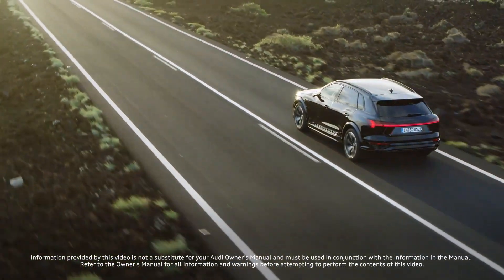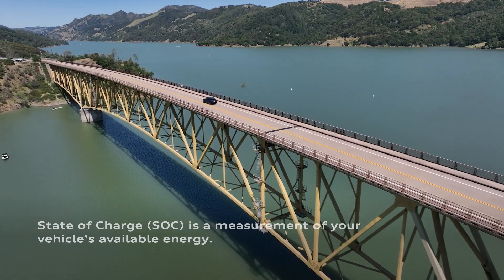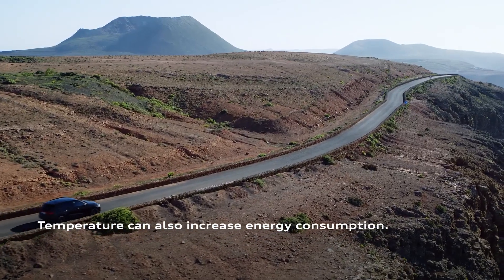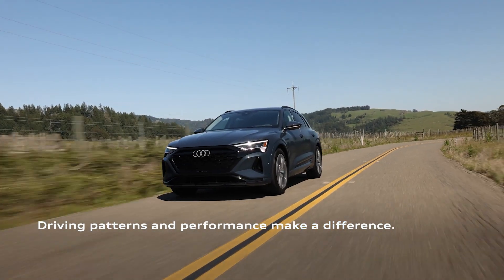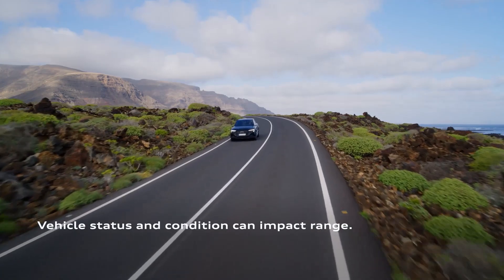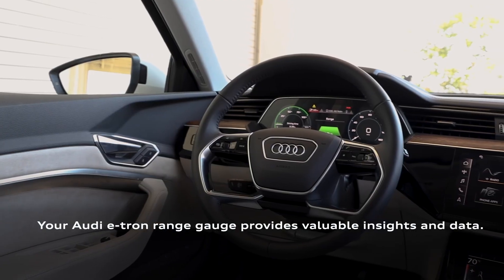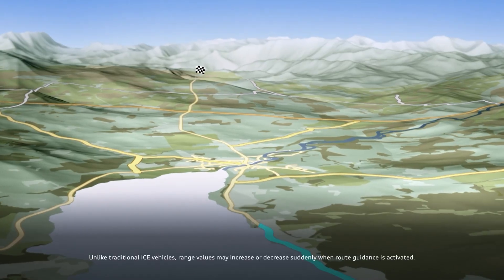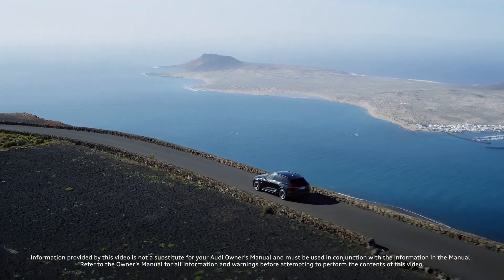Audi Tech Tutorial: Range and Range Gauge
Learn how to optimize your driving experience by understanding your Audi e-tron’s available range. Factors such as temperature, driving patterns, terrain, your vehicle’s status and condition, low tire pressure, and even things like open windows can affect your Audi’s range. The Range Gauge provides you with continuous updates to your vehicle’s State of Charge, available energy, responses to changes in temperature, and historical energy consumption. The Range Gauge displays these virtual insights and gives you real-time estimates to let you know how far you can drive.

ABOUT AUDI OF AMERICA
At Audi of America, we believe the future is electric. By 2025, our U.S. model lineup will be at least 30 percent electrified, including fully electric and plug-in hybrid vehicles. Globally, we are committed to net CO2 neutrality by 2050. In 2023, Audi sold a record-breaking 228,550 vehicles in the U.S. Among those deliveries, Audi sold more fully electric models than ever before, achieved record Audi Sport sales, and had a record-breaking year in after sales. Learn more about who we are and how we’re working to create a more sustainable, innovative, and inclusive future at audiusa.com or media.audiusa.com.